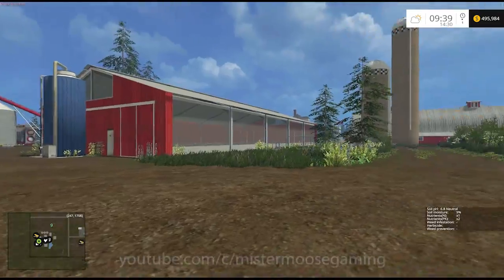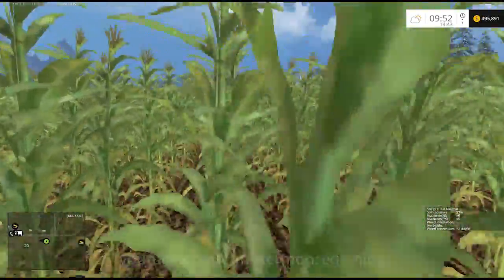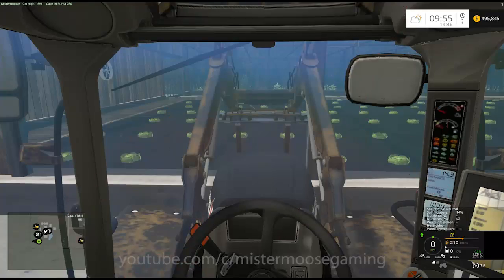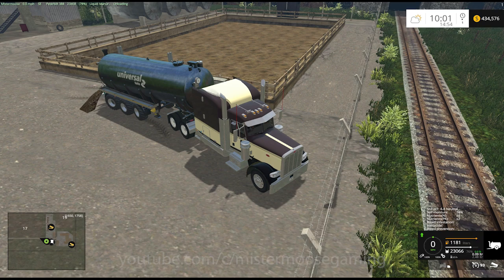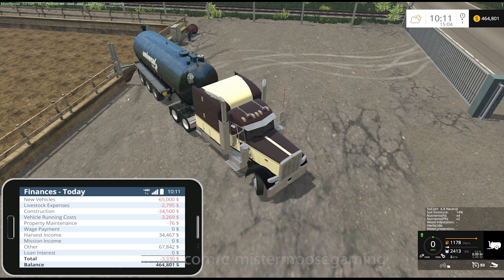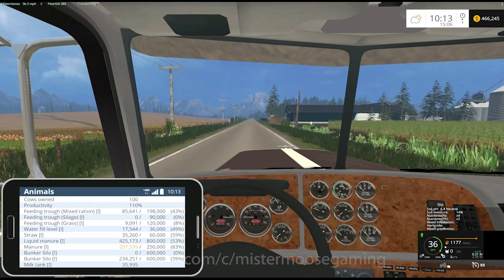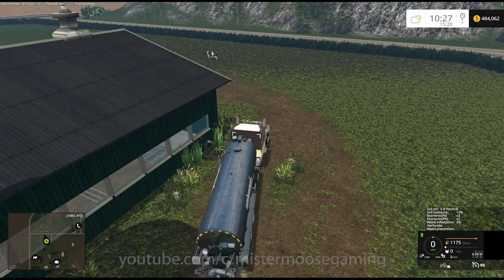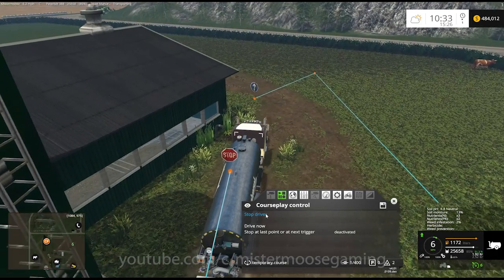Farming Simulator 2015 - Manchester Ep59 - Selling Slurry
In this episode of Farming Simulator 2015 with Mistermoose, we're playing the modded map Manchester with the Soil Mod. Today, we are selling slurry.